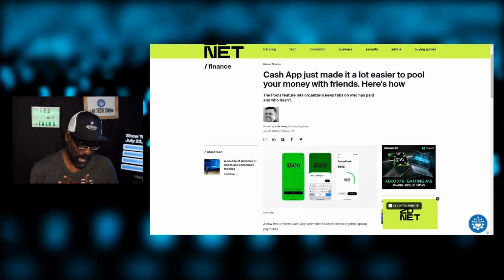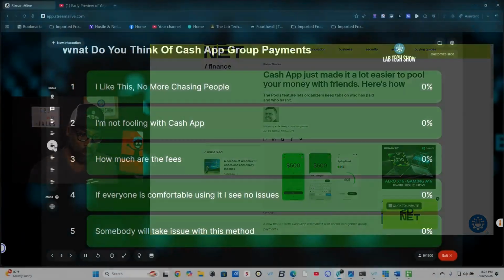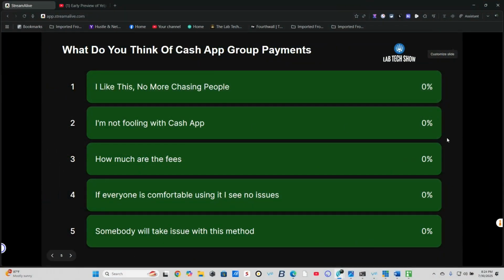Cash App's Pools Are Here: What You Need to Know!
Cash App Pools are here!  This new feature makes it super easy to share costs with friends or family. Whether it’s for a group gift, a trip, or a birthday bash, Cash App’s Pools streamline the process. The organizer sets a goal, shares a link or Cash Tag, and everyone can contribute quickly using their Cash App balance, Apple Pay, or Google Pay—no extra fees for anyone! Track contributions in real time and transfer funds to your bank account when ready.

Tall Boy & Revis break down how this feature works, why it’s a game-changer for group payments, and compare it to other platforms like Zelle, PayPal, Venmo, and Chime. They also discuss security tips and things to keep in mind when using Pools. Is this feature something you’d use?

Don’t miss out on our other videos for tips and the latest features in apps like Cash App.

CHAPTERS:
00:00 - Intro to Cash App
00:22 - Cash App Pools Overview
02:53 - Share Your Thoughts
05:44 - Important Considerations
07:15 - Is Cash App Losing Popularity?
09:22 - Conclusion and Outro